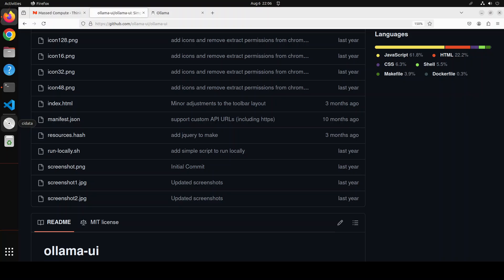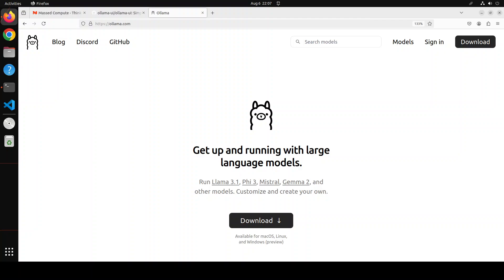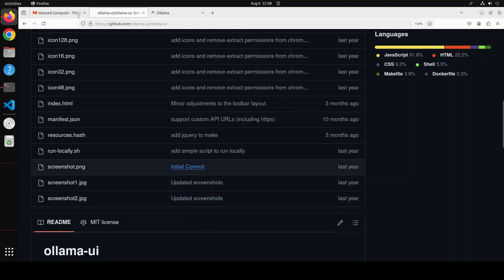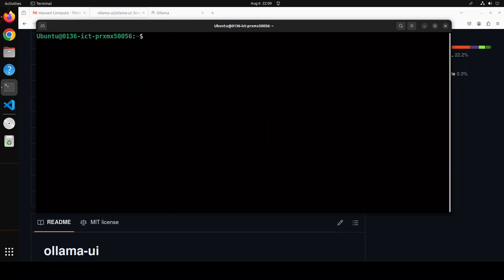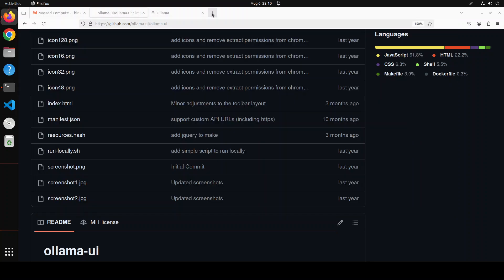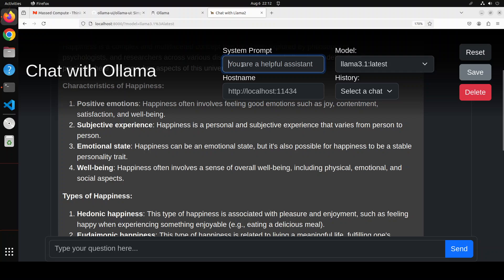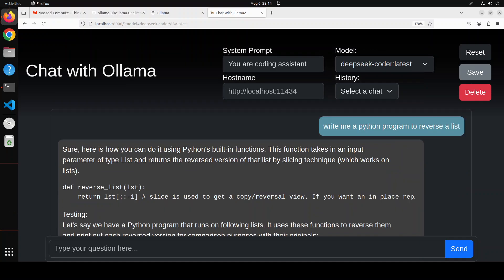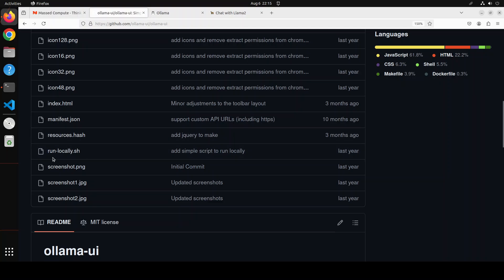Simplest GUI Tool to Chat with Ollama Models Locally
This video shows how to install LlamaCards locally with Ollama. It is a web application that provides a dynamic interface for interacting with LLM models in real-time.